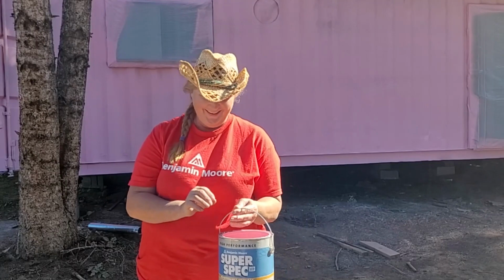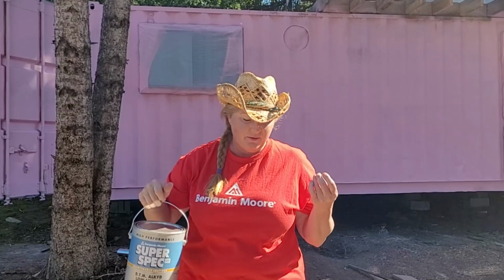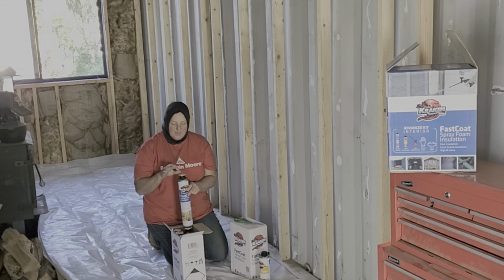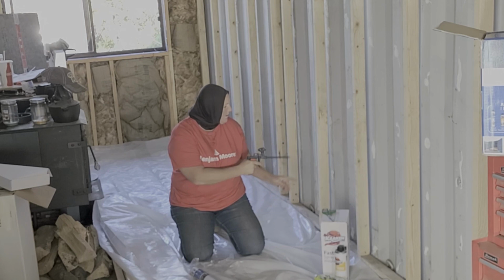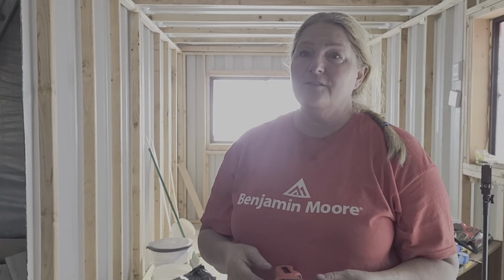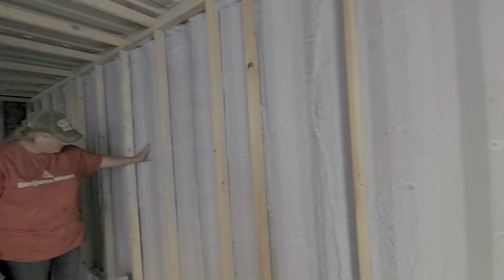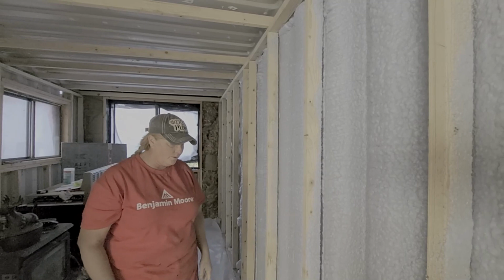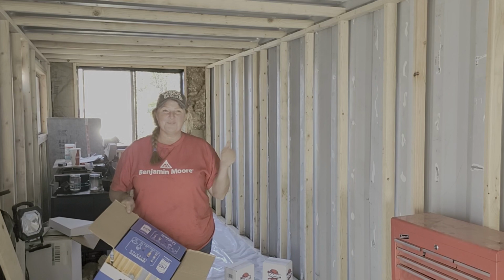Painting the Off-Grid Shipping Container Tiny Home// DIY SPRAY FOAM Insulating the Container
Its time to start painting.. Really excited to get started on this part of the build.  Picking out our color was fun.

Go visit Mallory Paint Store in Ponderay Idaho for all your Painting needs.

Kraken Bond Fastcoat Spray Foam Insulation (12 Pack) - Spray Foam Cleaner

Want to buy Shirts?!!!

So we thought this would be a fun way to answer some of the MOST ASKED questions that we get.  We look at all the comments and ones that we get a lot we will be filming an answer to!! So ask away.

Patron..

Ambition Strikes
 @Ambition Strikes